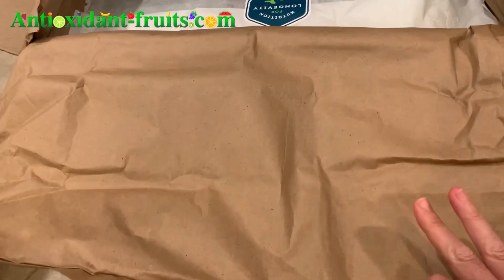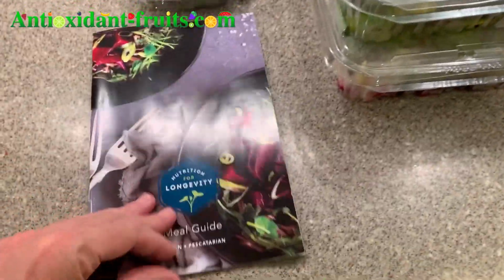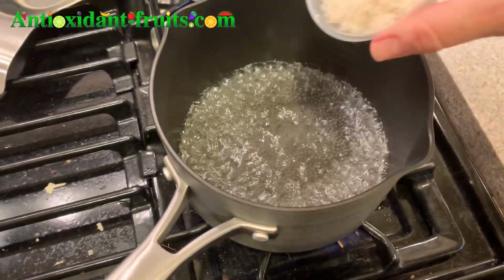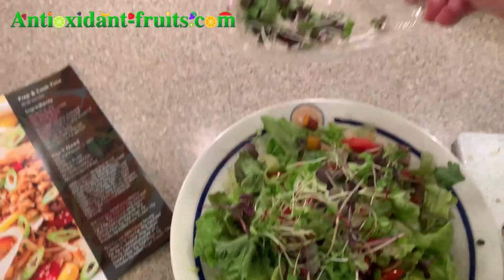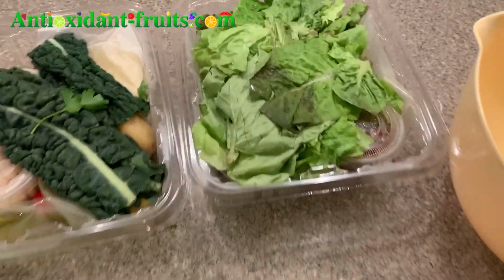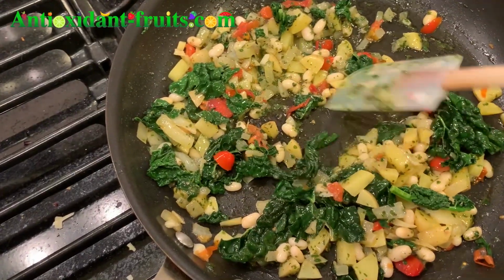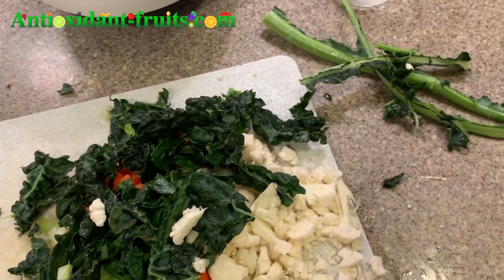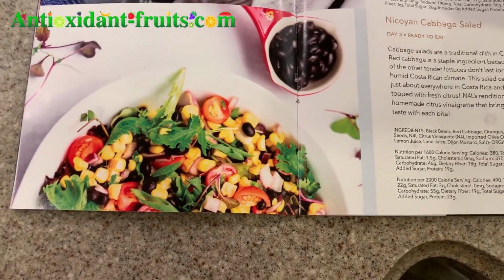Vegan Meal Delivery Review: Nutrition for Longevity Lunch and Dinner